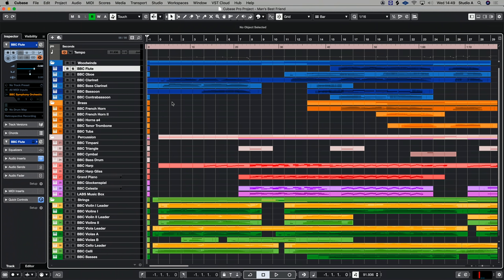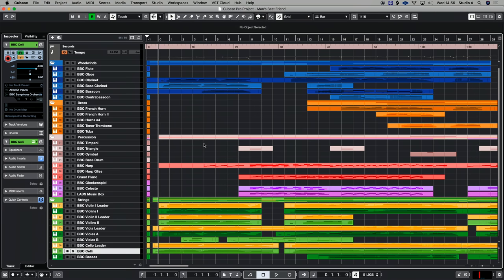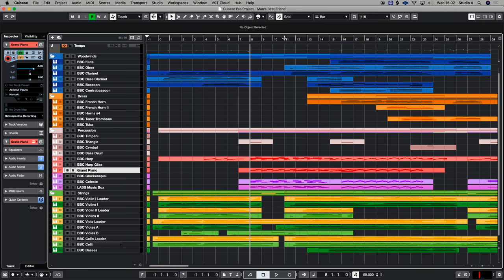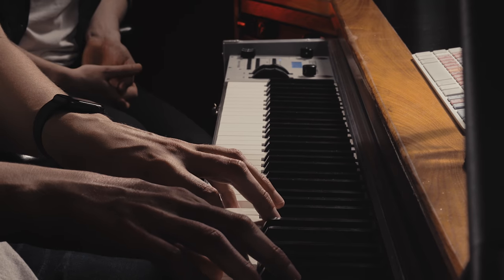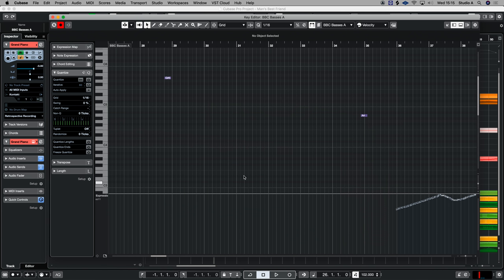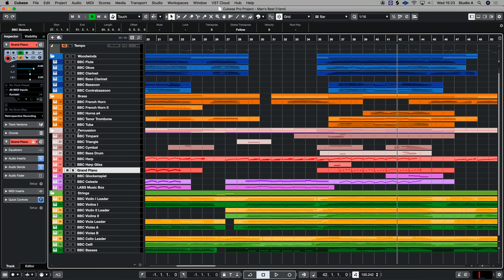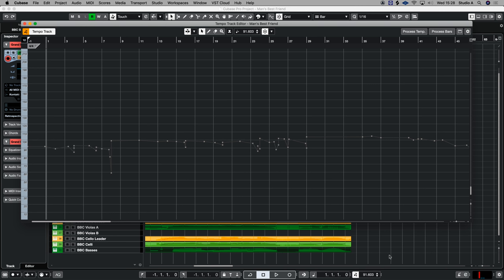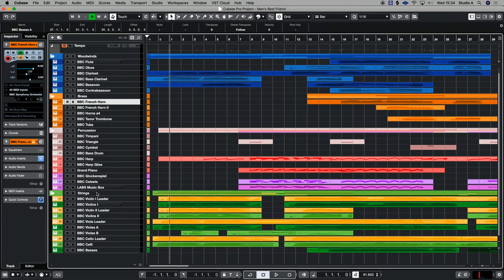How To Create Amazing Orchestral Mockups | BBC Symphony Orchestra Pro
In-house composer Louis Rugg sits down with Lead Developer Luke Olney to break down his highly popular demo 'Man's Best Friend', composed using BBC Symphony Orchestra Professional. Inspired by 1990's scores from composers such as AlanSilvestri JamesHorner and WilliamRoss, Luke shares some tips and tricks for creating amazingly convincing orchestral mockups.

0:00 - Intro
0:56 - Score Playthrough
3:10 - Score Breakdown
30:12 - ONEORCHESTRA Community Features